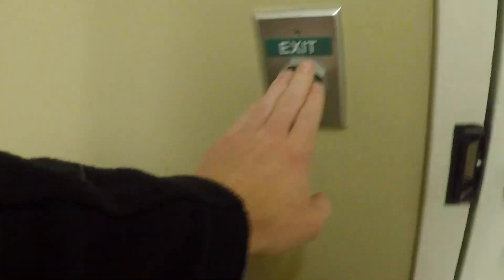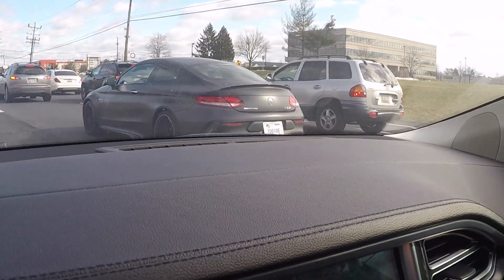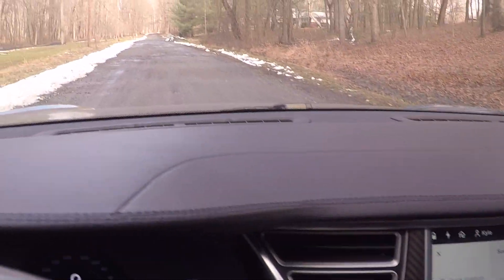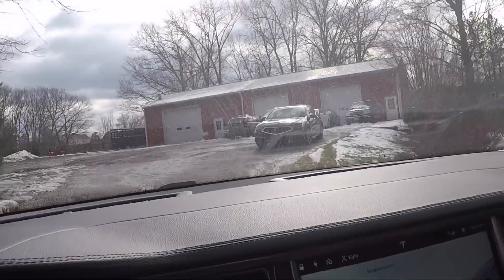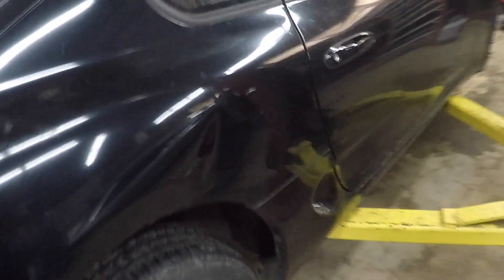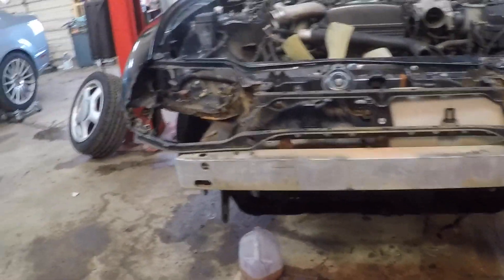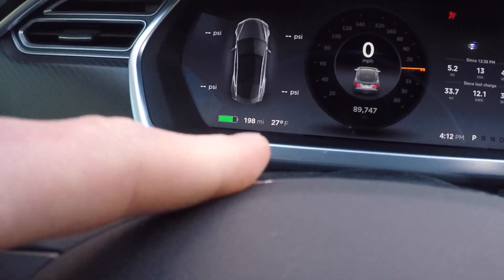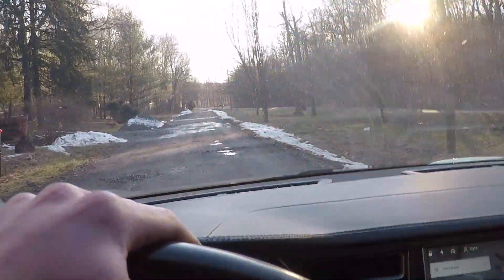Supra Build, Rear Wheel Drive CPO Tesla, Engine Swap and an M3 | Vlog 200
Just more cars because cars are awesome! More builds to come and more cars to enjoy in the future.